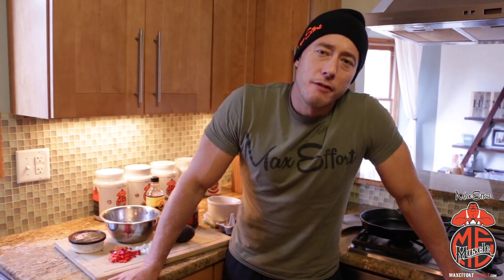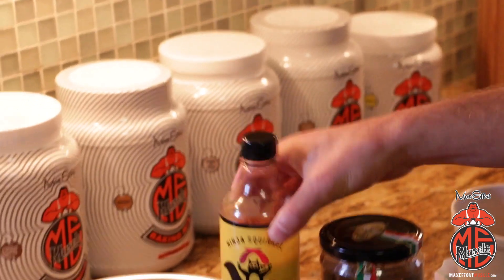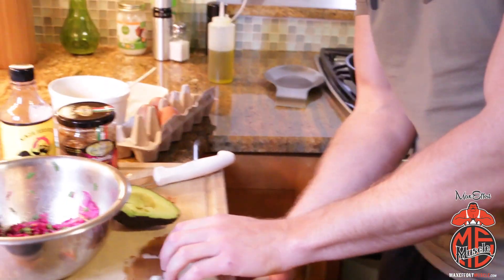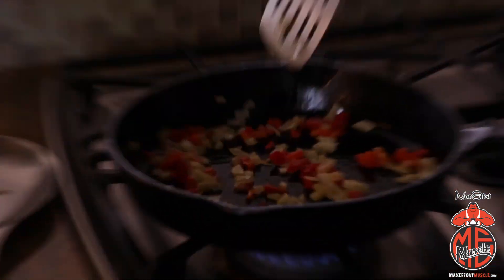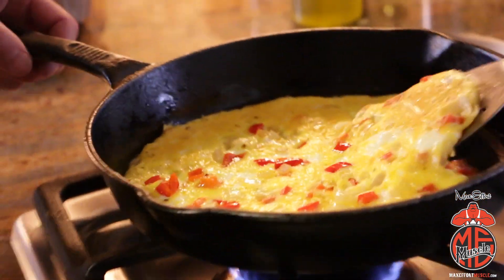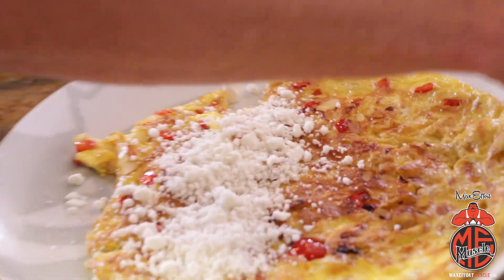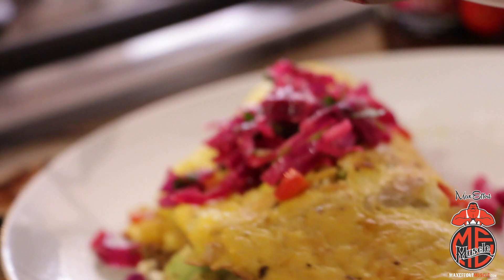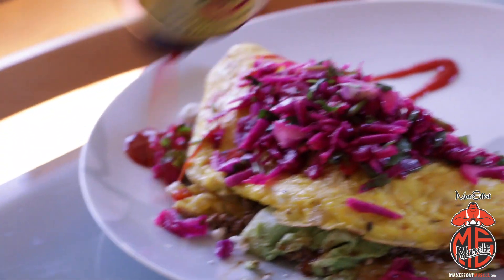Muscle Meals Ep 35 | Dustin Myers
On this episode of Max Effort Muscle Meals, Chef Dustin Myers is showing a versatile way to get rid of some leftover taco meat, while staying healthy, and using EGGS!

On this episode of Muscle Meals, Coach Dustin Myers is showing you how to make a tasty treat that is quick and easy to make!